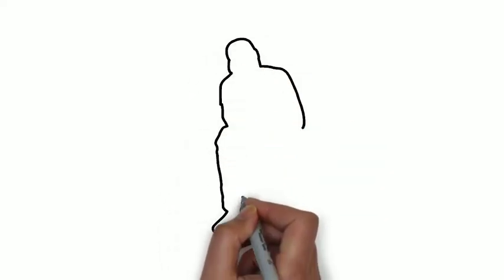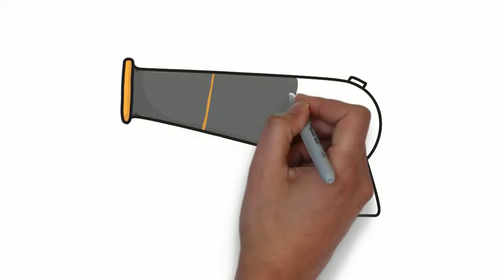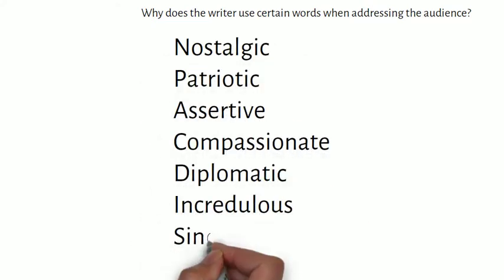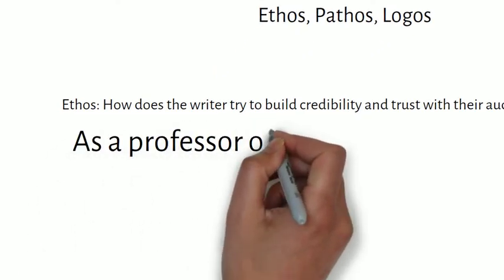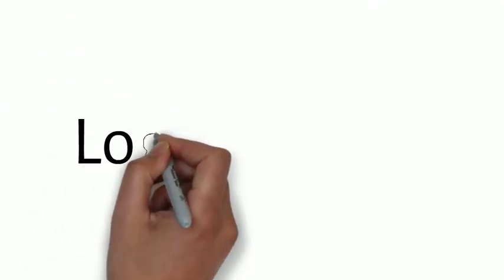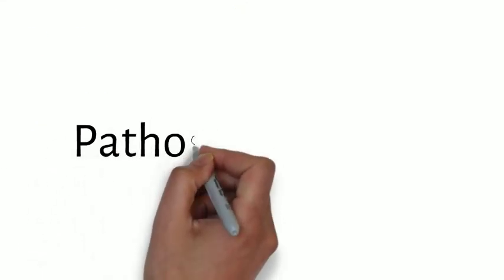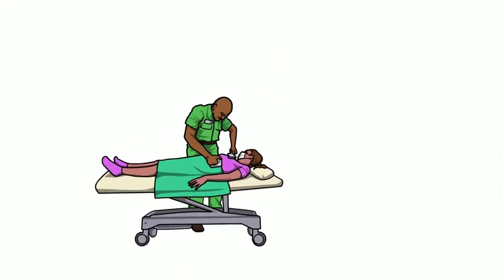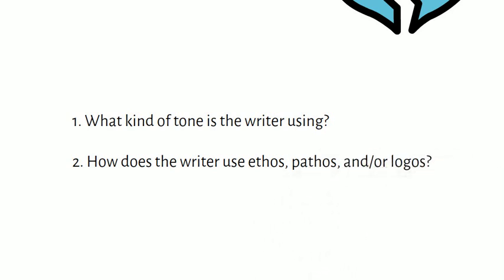AP Lang: Rhetorical Analysis Tips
If you have difficulty focusing on where to begin on the rhetorical analysis prompt, I would start with these two questions:

What kind of tone is the writer using?

How does the writer use ethos, pathos, and/or logos?

There are--of course--many other ways of analyzing a text. However--by answering these two questions, you at least give yourself a foundation in which to attack the prompt.

The great part about analyzing the tone of a piece of writing is that it forces you to look at the word choices or diction of the writer. Think: who is the intended audience for the piece? And why does the writer use certain words when addressing the audience? There is an array of adjectives to describe a writer’s tone, and the more specific you can be at elaborating why a certain tone was used, the better.

Analyzing how a writer using ethos, pathos and or logos also gives you a foundation for attacking the prompt.

For ethos, Think—

How does the writer try to build credibility and trust with their audience? Do they list their credentials? Do they employ a tone of humility despite holding a dignified position in their field? Do they give background information on how they have studied something for decades. Do they inject compelling counter arguments into their message to demonstrate they are fair and well-thought out? All these things would be an attempt to build credibility and trust with the audience.

For logos, think—

How does the writer try to appeal to the audience’s sense of logic? Do they use if-then constructed sentences? Are the arguments backed up with statistics and data? Is the message structured well while following a logical flow?

For pathos, think—

How does the writer try to appeal to the audience’s sense of emotion? Is much of the focus on the values and beliefs of the audience? So if the audience is patriotic, does the writer use terminology that appeals to patriotism and love of country? Does the writer use anecdotes or short stories, and refer to peoples names in an attempt to build empathy? Does the writer paint a harrowing picture of the future, then ask personal questions such as what would you and your family do in this situation? All these things would be an attempt to pull at the audience’s emotions.

So when you get your rhetorical analysis prompt, don’t fret and ask yourself two things:

Books I recommend:

The Sense of Style: The Thinking Person's Guide to Writing in the 21st Century by Steven Pinker
How to Argue with a Cat by Jay Hendrichs
The Elements of Style Fourth Edition
On Writing Well by William Zinsser